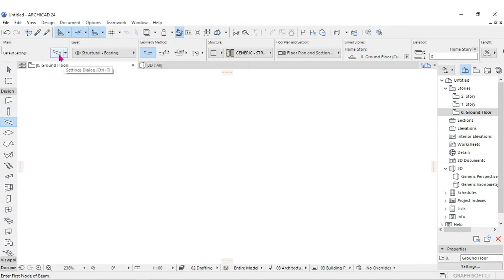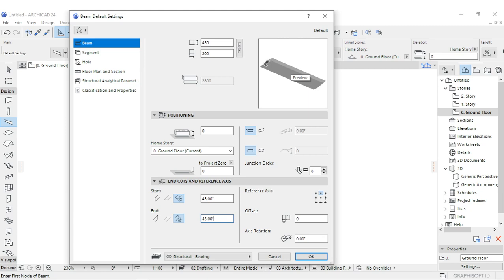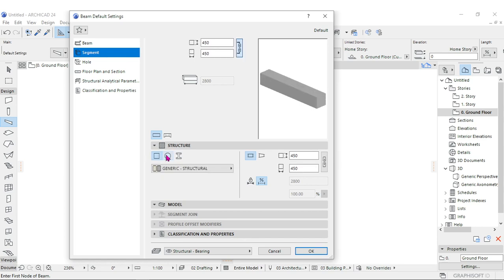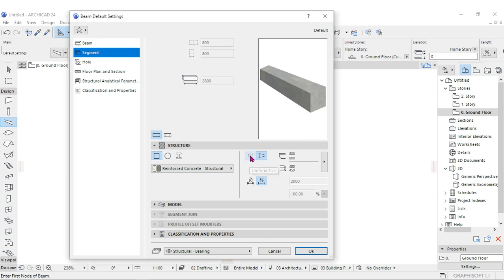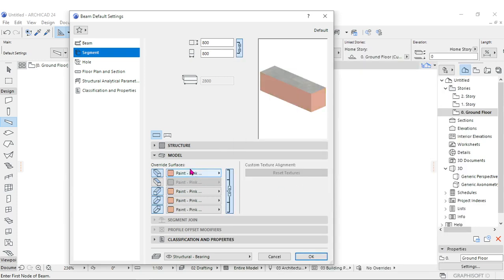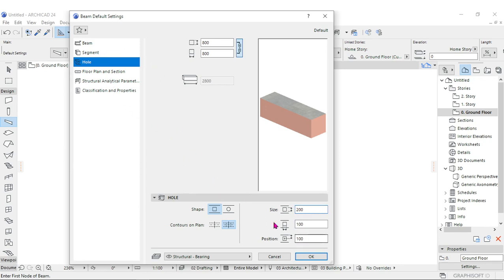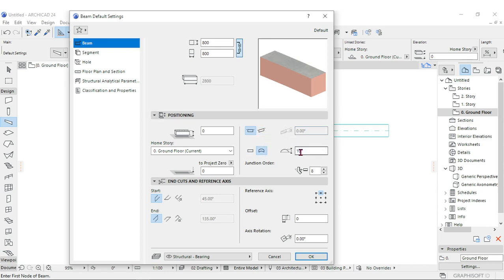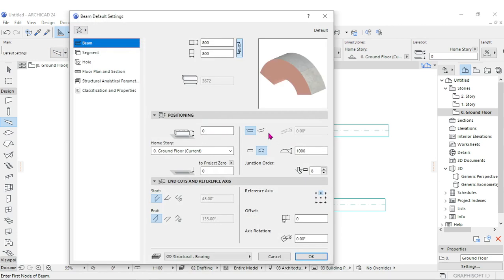Lesson 08: Single Segment Beam Types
This lesson cover how to create single-segments types of beams in ArchiCAD